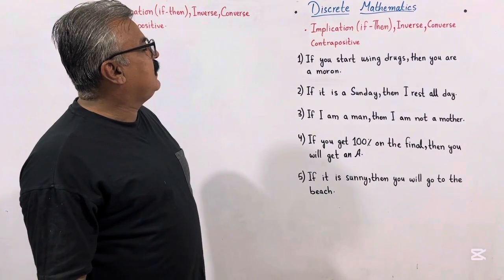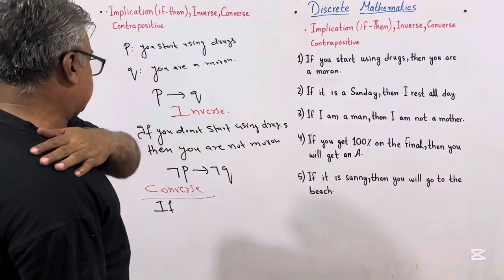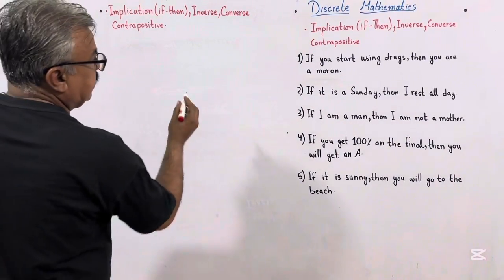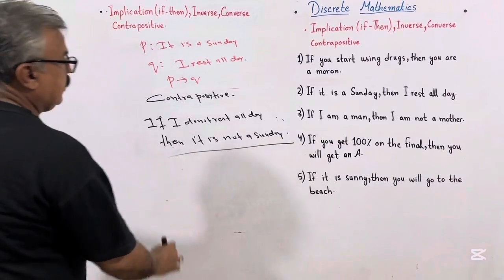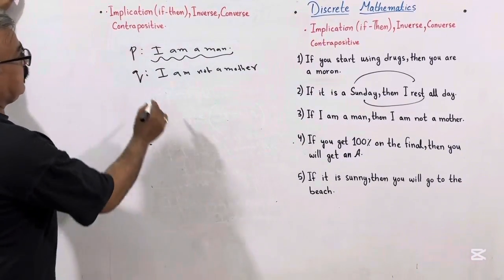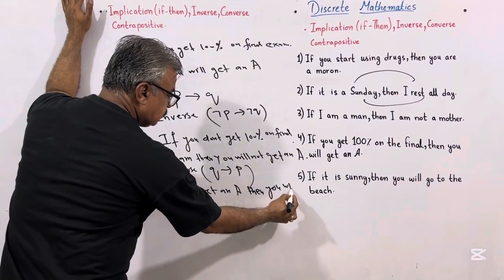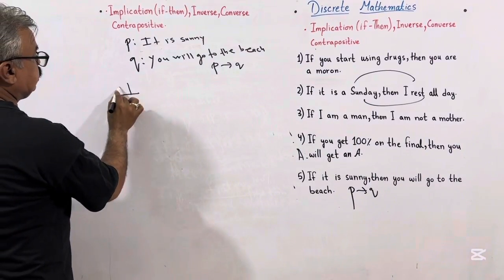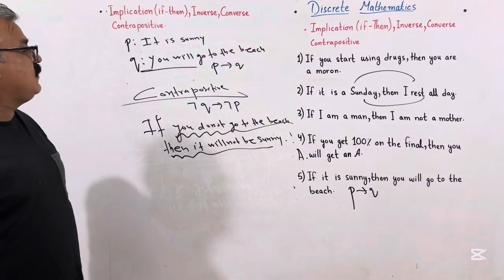Discrete Maths ~8 | (If-Then), Inverse, Converse, Contrapositove